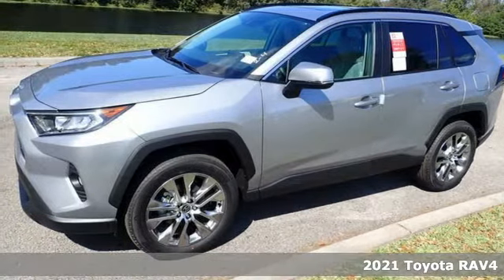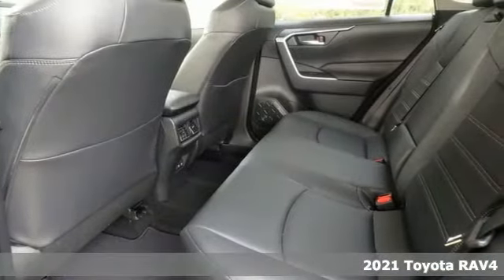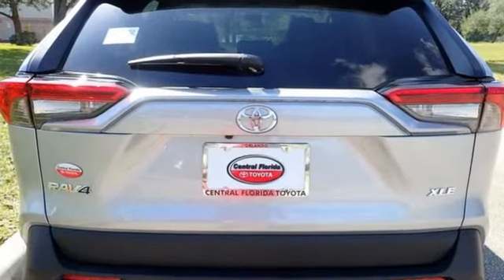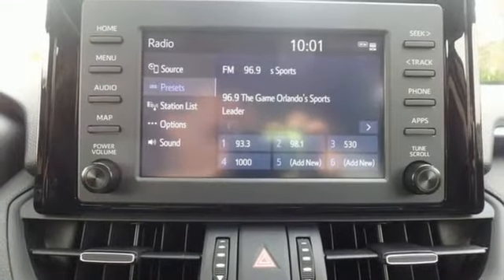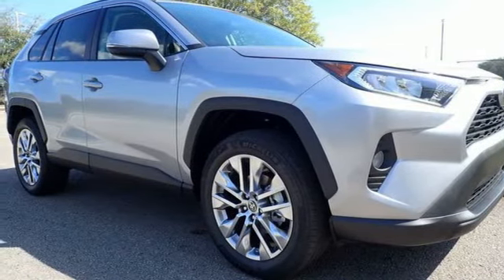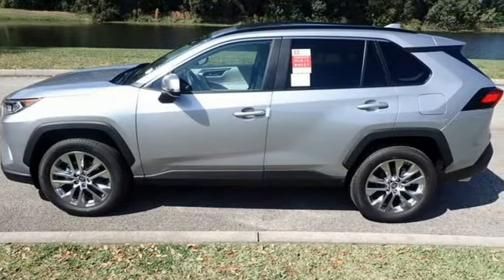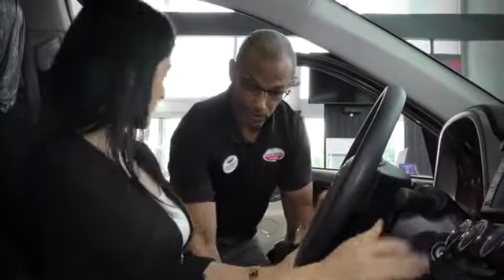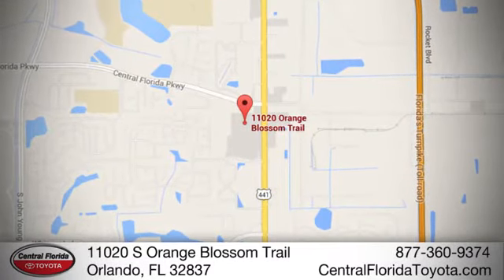New 2021 Toyota RAV4 Orlando, FL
Year: 2021
Make: Toyota
Model: RAV4
Trim: XLE Premium FWD
Engine: 2.5L 4 CYLINDER
Transmission: 8-Speed Automatic
Color: Silver Sky Metallic
Interior: Black
Stock #: MC126624
VIN: 2T3C1RFV2MC126624

Address:
11020 S Orange Blossom Trail